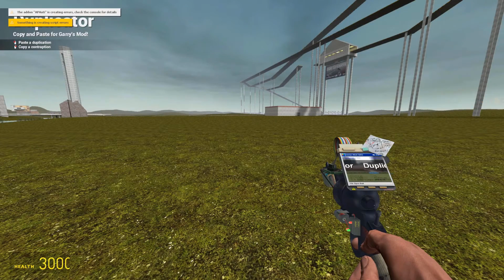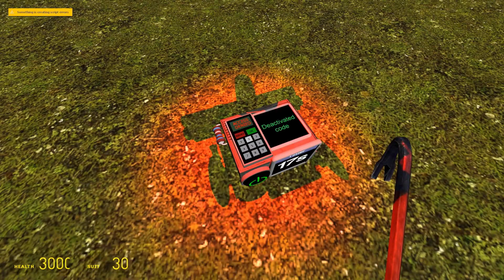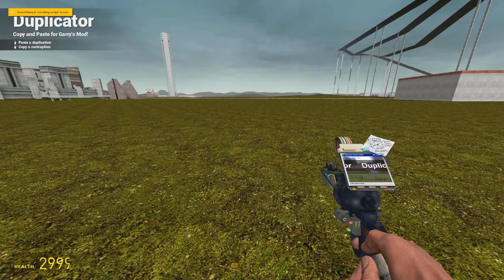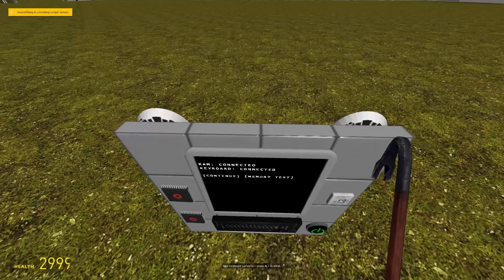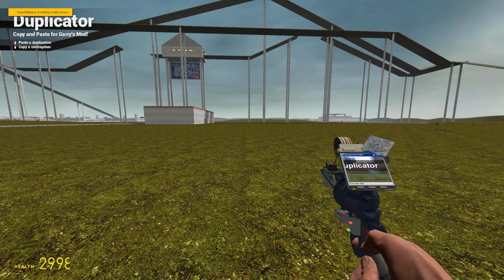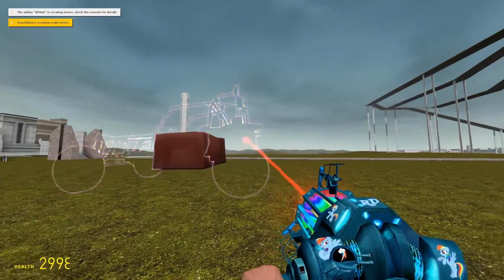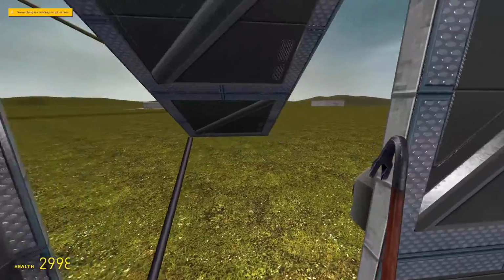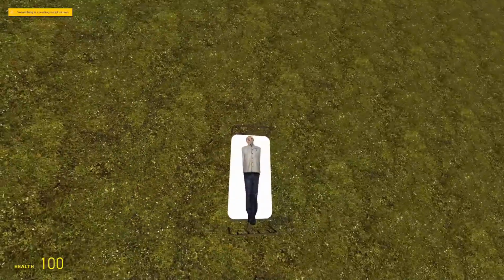The Best Gmod Dupes! Links in Description (must download)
My personal best dupes for Gmod. This better get views...
(Update 4/27/2022)
Pose:
Vehicles:
I believe the Missile launching car was deleted by the original creator. If it wasn't deleted then I am unable to find it because it was in Russian. Linked is a newer one made
by a guy on reddit
The Train is also gone so linked is a newer one.
The Shack is also gone, so I'm adding 2 links, one small one and one big one.
The Sitting friend is sadly gone :( so he had to be replaced.
-Xyco Maniac